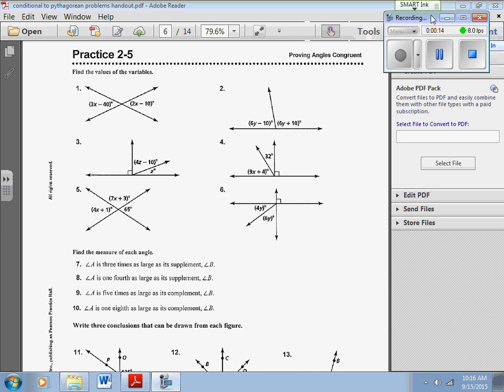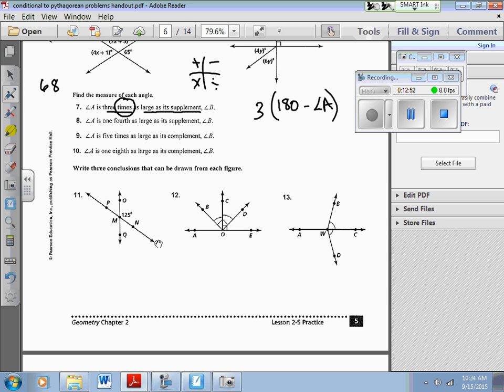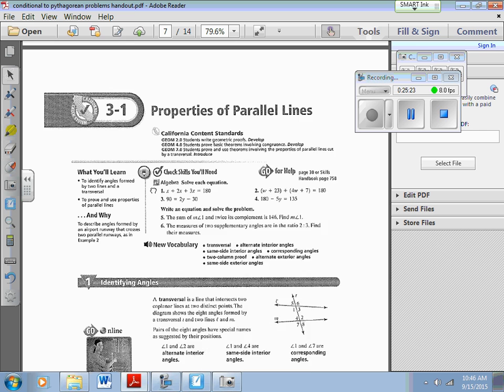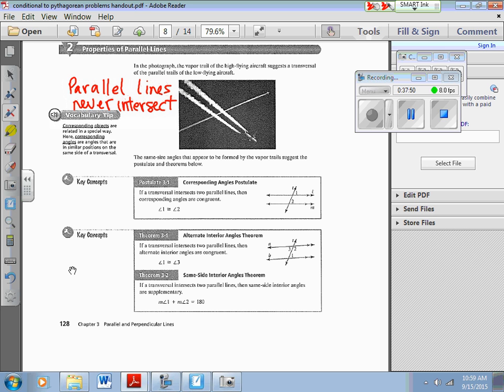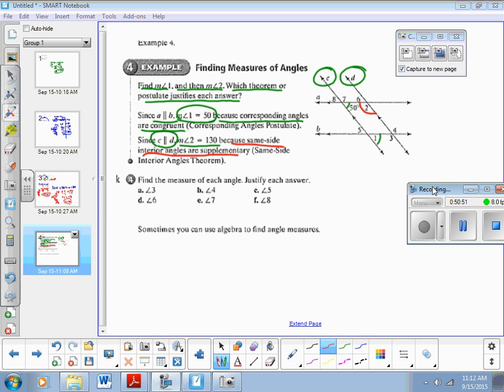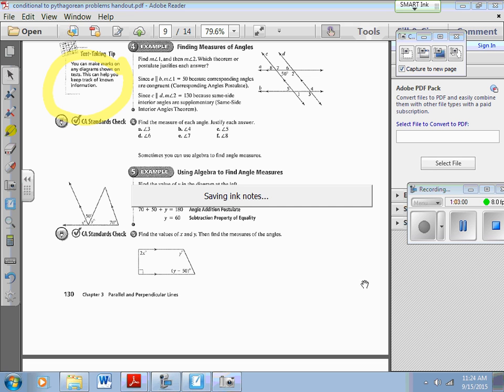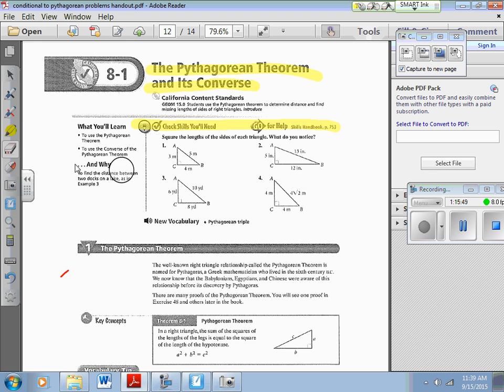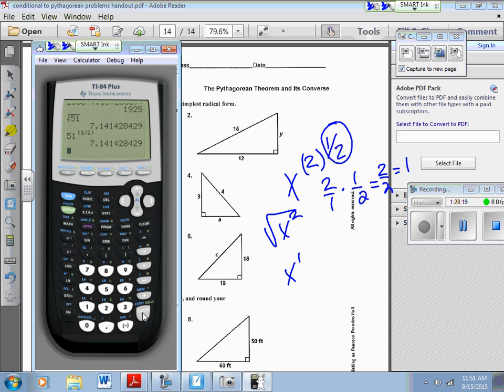September15 Geom Tue thur 10 12 Parrallel lines and pythagorean thereom